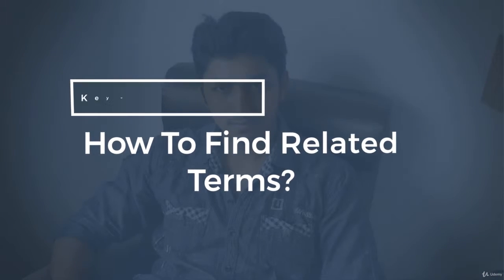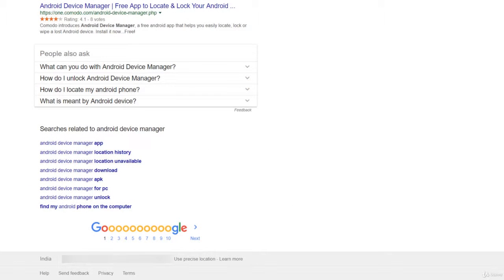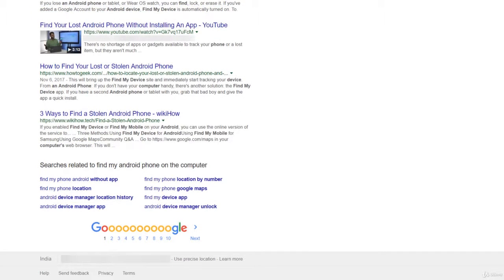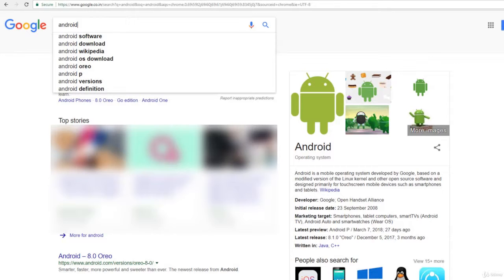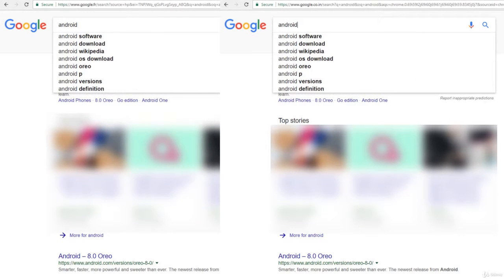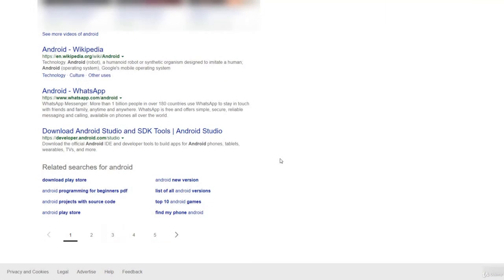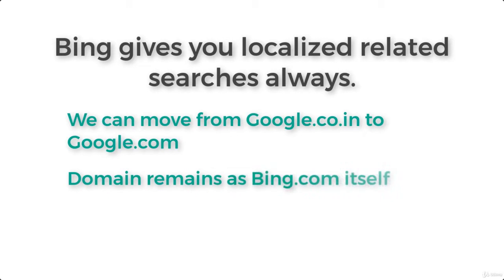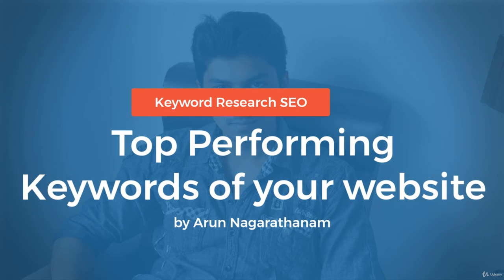SEO Factor 21 How to find Related SEO terms and Related Keywords | SEO Course 2019 Part# 25